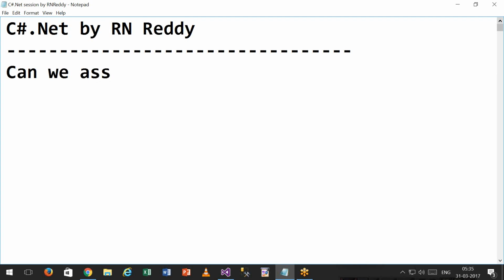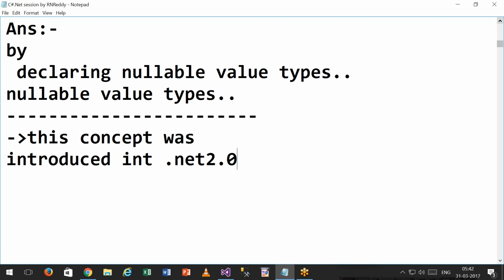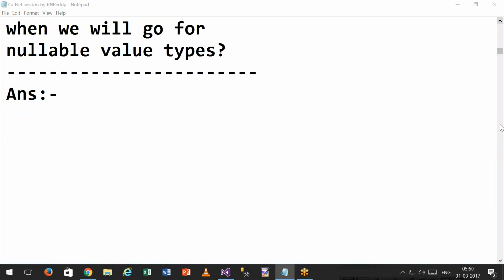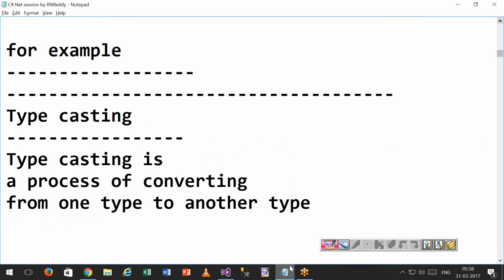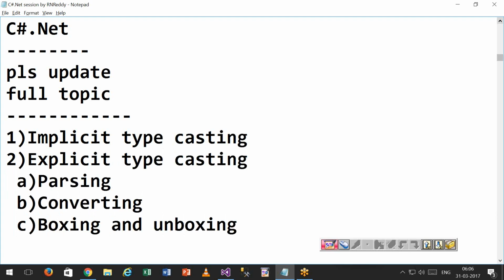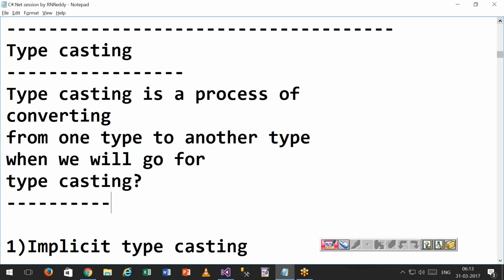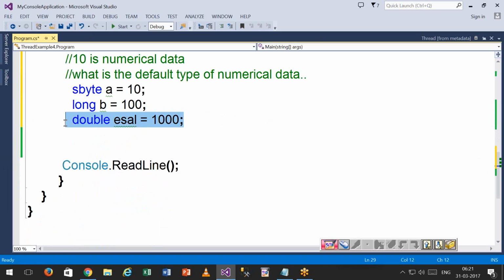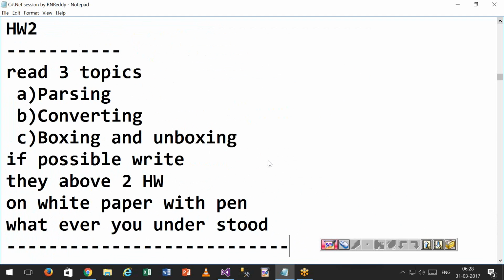.NET Advanced Training 3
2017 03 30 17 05  Net advanced Training from TekZenius